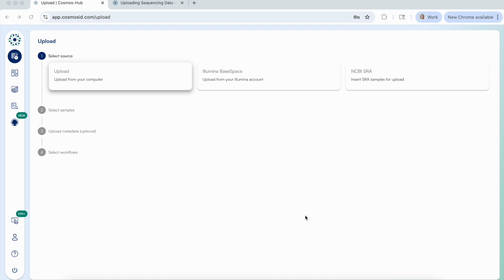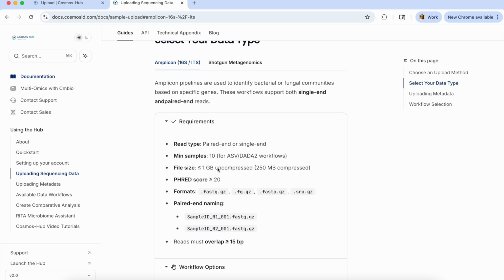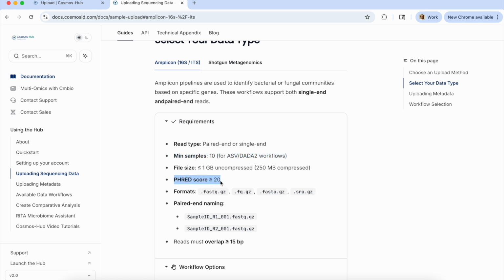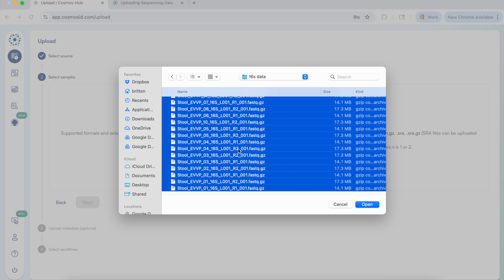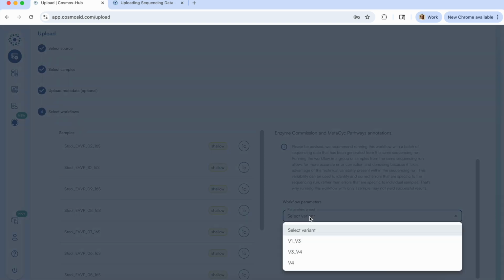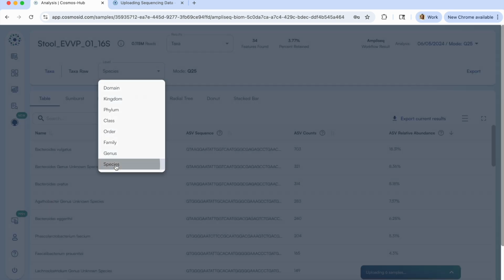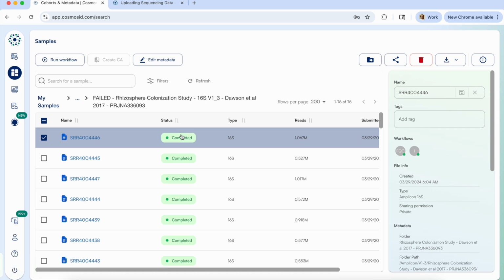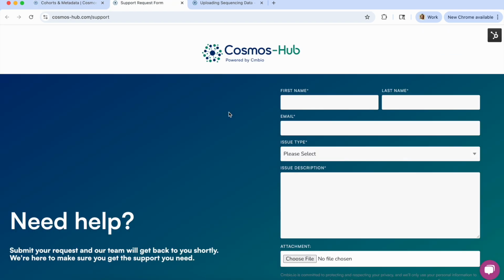Uploading Short-Read 16S Data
Upload 16S or ITS Amplicon Sequencing Data for analysis in the Cosmos-Hub